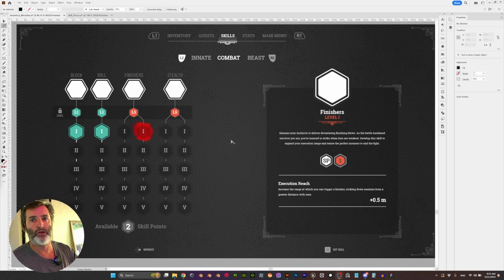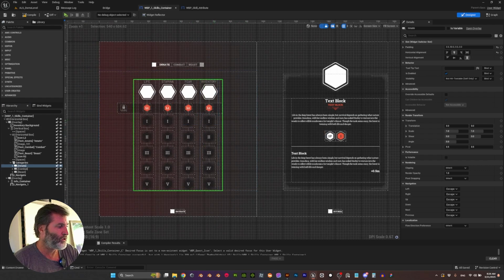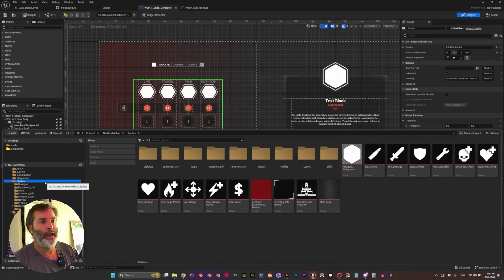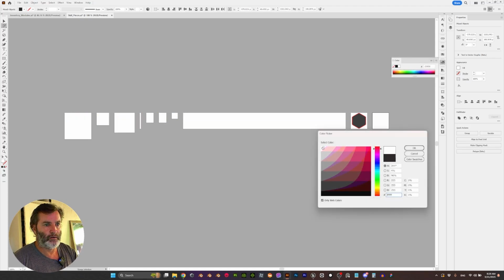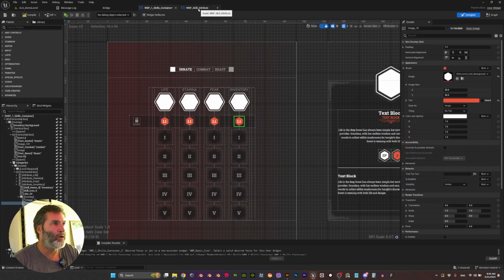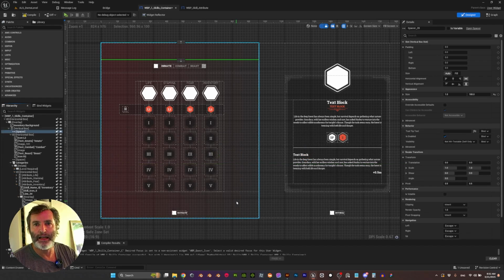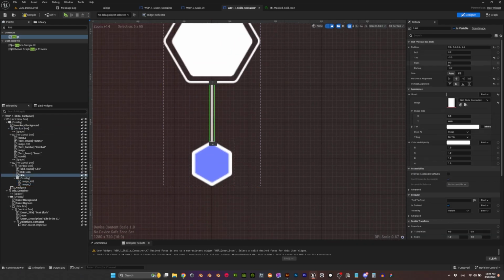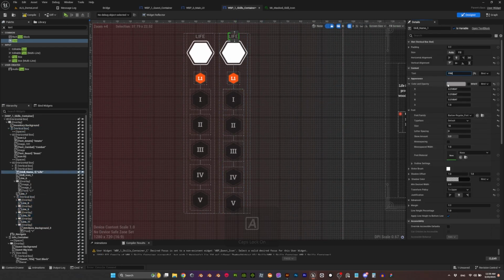From Concept to UE5: My UI Design Process (Timelapse + Commentary)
Hey everyone! In this video, I’ll take you through my full UI design process—from static concepts in Illustrator to full implementation in Unreal Engine 5. Watch as I break down the workflow, challenges, and decisions along the way. Hope you enjoy this timelapse with commentary!